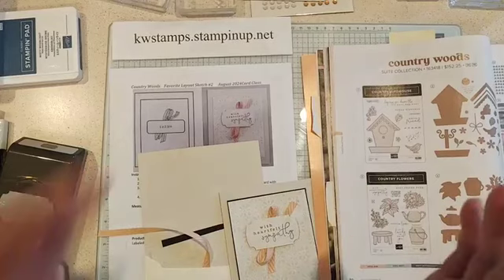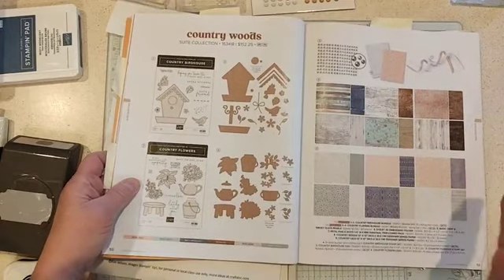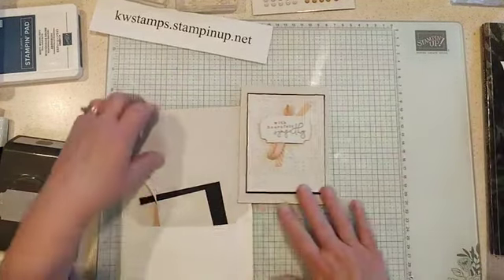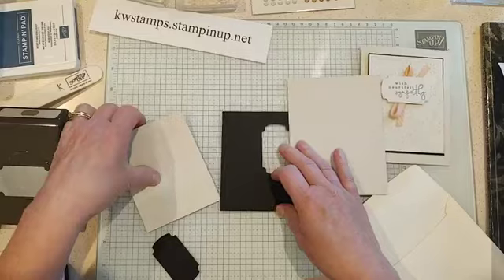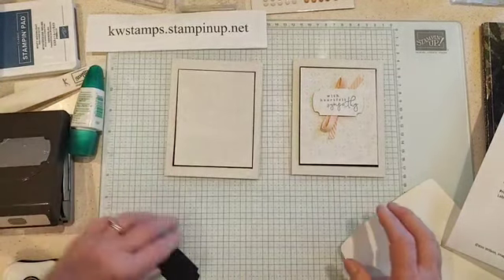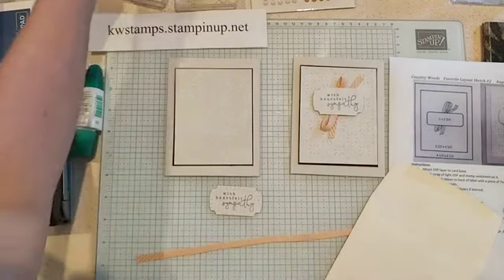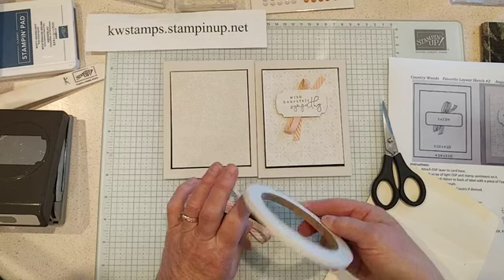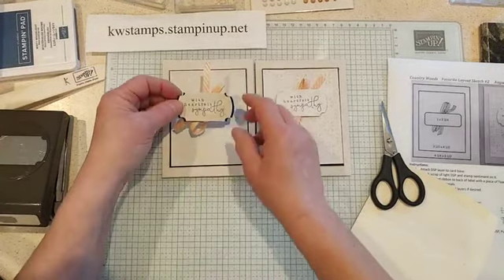Card Sketch Favorite Layout